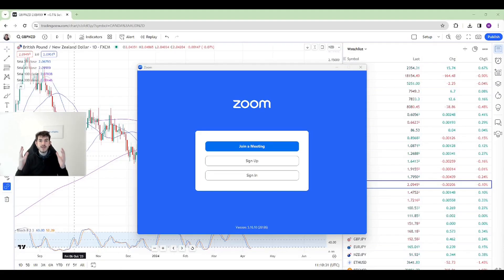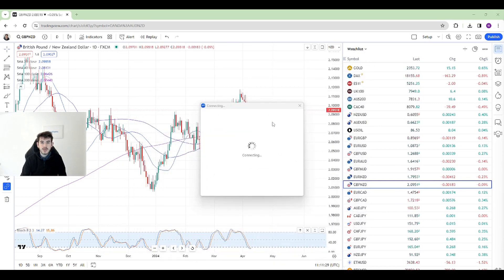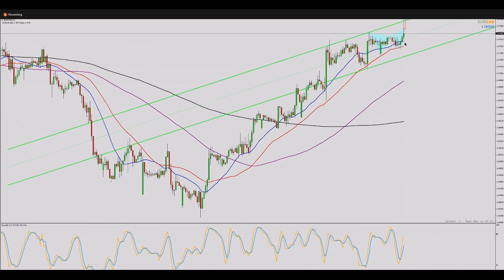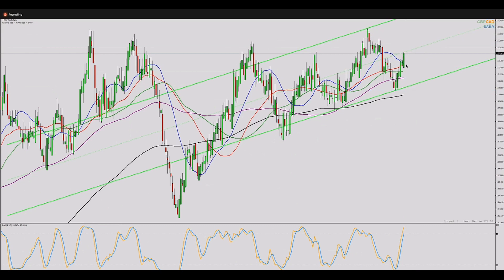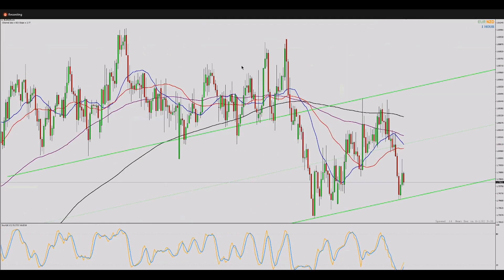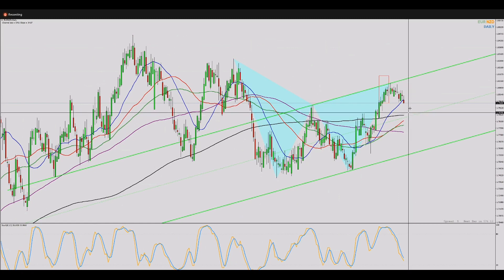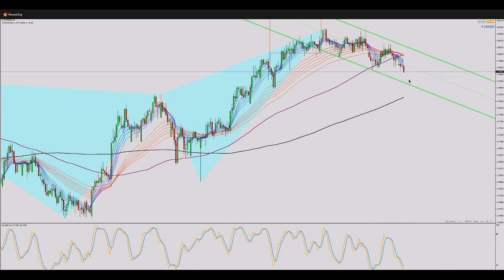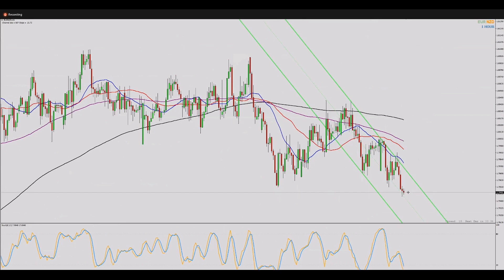Forex Trading Mentorship Program | Zoom Meeting Live Trading Daily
Forex Trading Mentorship Program Hosted Via Zoom Meetings Live Daily Going Over All Markets With Our Students In A Top Down Analysis Format.